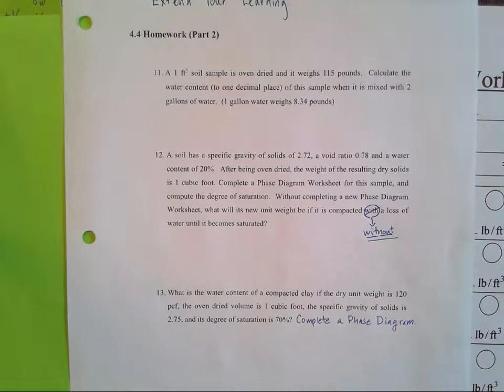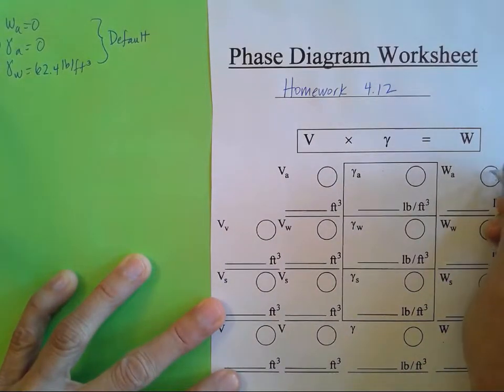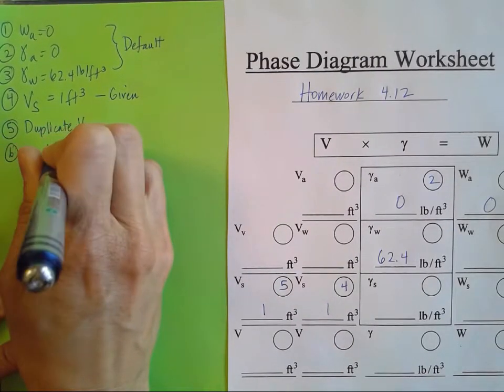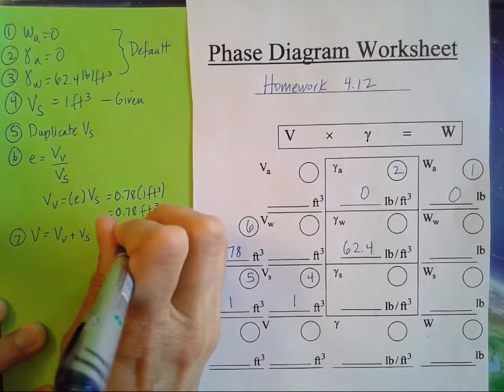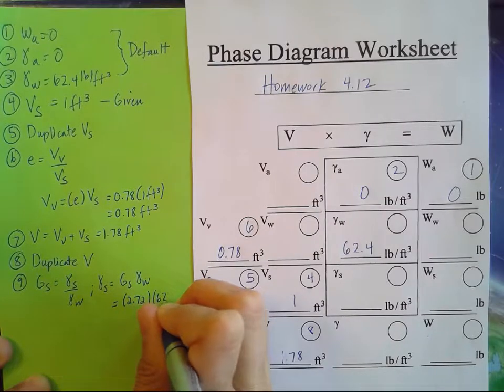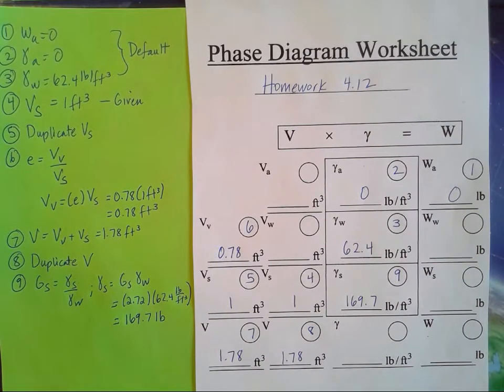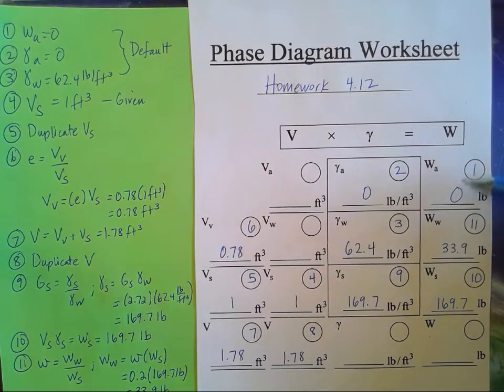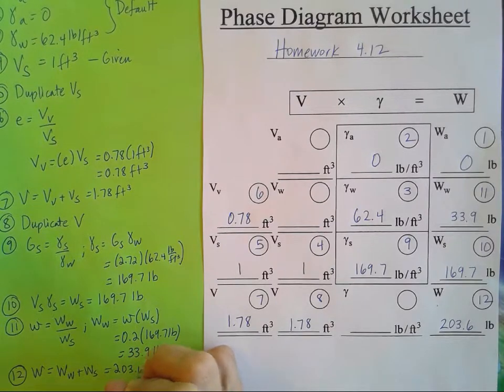Find New Unit Weight With Compaction until Fully Saturated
This video presents the solution to homework problem 12 from chapter 4 of the Fundamental Engineering Principles (FEP) Geotechnical Engineering course offered by the Institute for Transportation Research and Education (ITRE) on the campus of North Carolina State University.